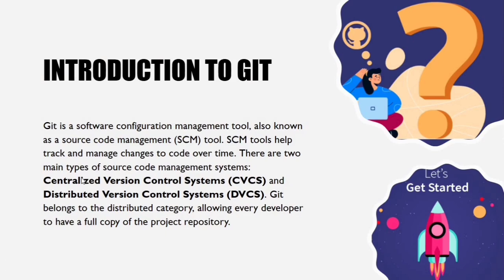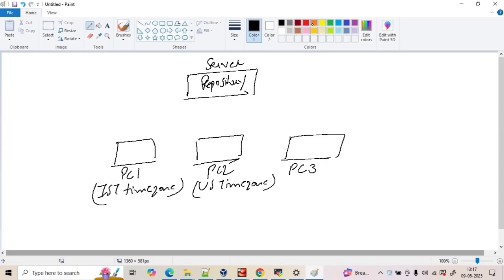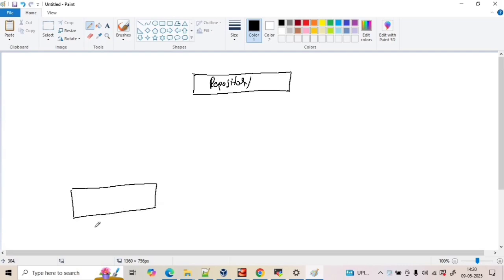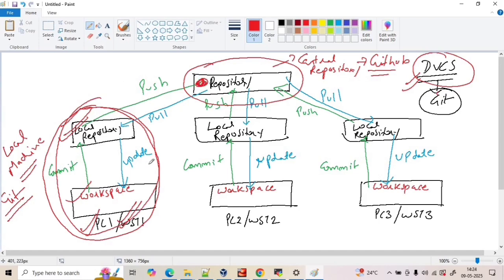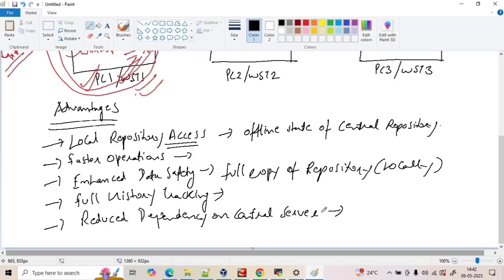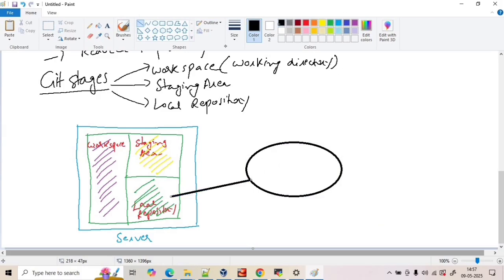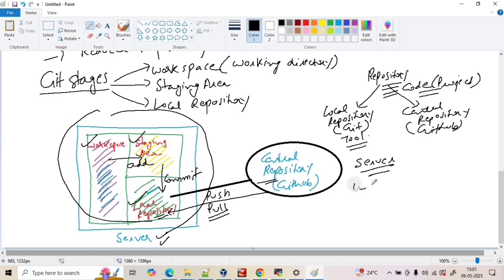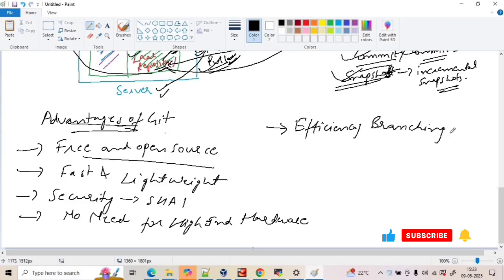Introduction to Git: What Every Developer Should Know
This is the first lecture in our Git tutorial series. In this session, we cover fundamental concepts related to Git, including the need for version control, the distinction between Centralized Version Control Systems (CVCS) and Distributed Version Control Systems (DVCS), and the role of source code management. You’ll gain a comprehensive understanding of Version Control Systems and tools like Git. The tutorial also guides you through essential Git commands for creating and managing repositories locally and on GitHub, committing changes, and pushing/pulling files. Additionally, you will be introduced to more advanced Git operations such as branching, merging, and rebasing. This lecture is ideal for beginners looking to build a solid foundation in Git.

Your feedback helps us improve and deliver quality tutorials tailored to your learning needs.

git tutorial
git and github tutorials
github tutorial
git tutorial
git and github tutorial
git commands
git basics
git commands with examples
Easy to understand GIT
Learn git
Git basics commands
Git bash
Git flow
git Pull
git push
git commit
git remote
git status
git log
git add
git branch
git merge
git restore
git checkout
best video on git
best git tutorial
best git video
git best video
best git video
git video